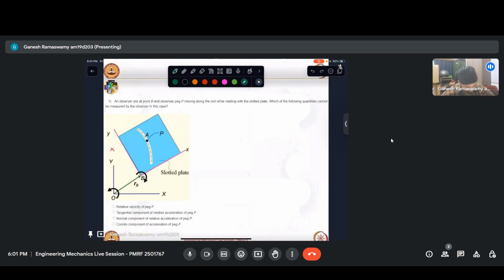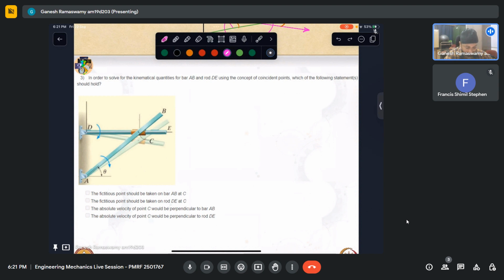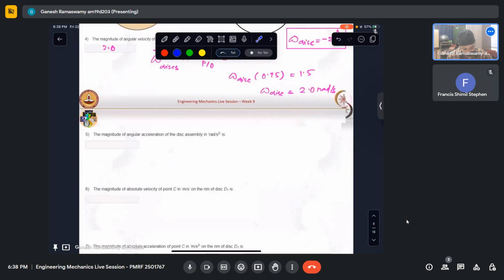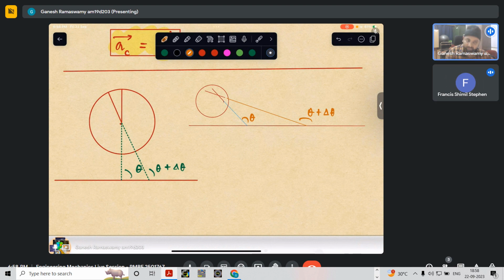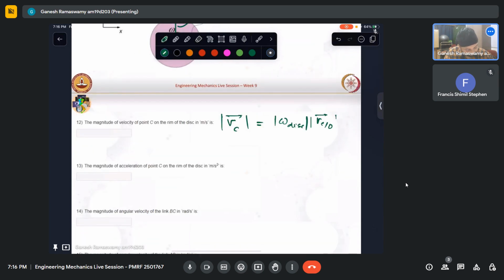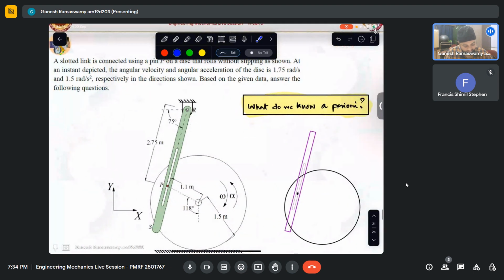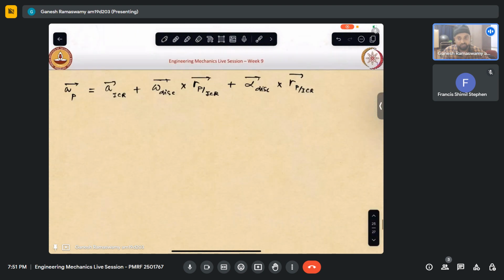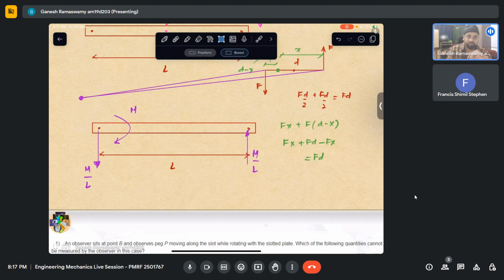Engineering Mechanics Live Session | Week 9 | 2023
This session deals with fundamental problems on relative motion analysis for velocity and accelerations along with some discussions on instantaneous centre of zero velocity.